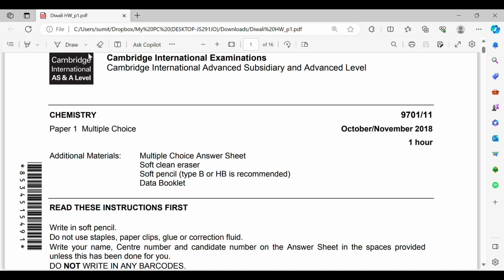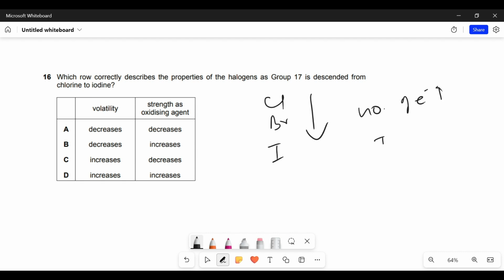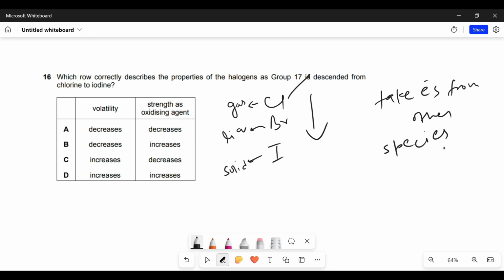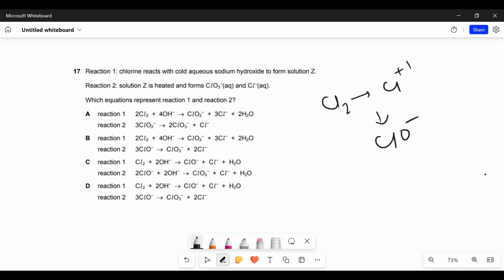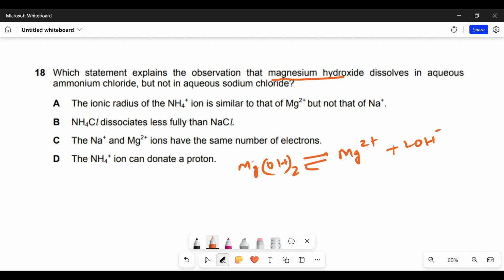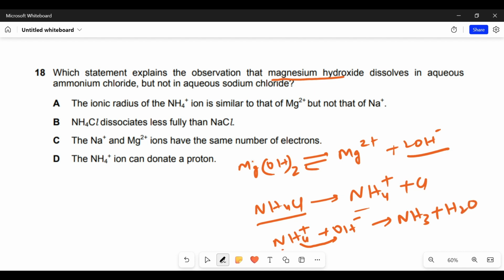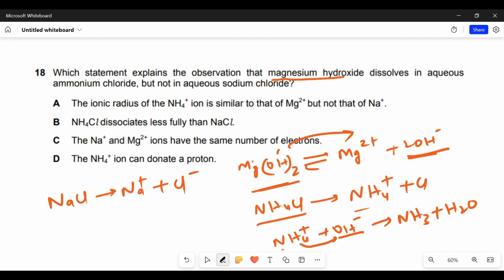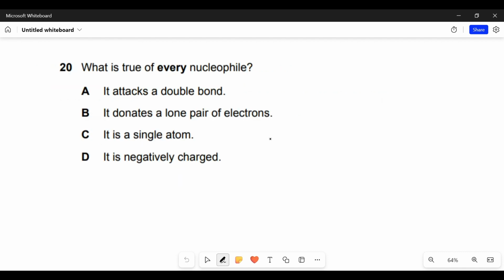AS chemistry paper1(part4)_2018_oct/nov_9701/11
If you're a student gearing up for your AS-Level Chemistry exams, you've come to the right place.

🔬 In this comprehensive video, we'll be:

📌 Exploring a selection of challenging AS-Level Chemistry past paper questions.
🧪 Providing step-by-step solutions and explanations to help you understand the concepts.
📊 Offering tips and strategies on how to approach different types of questions.
✅ Ensuring you're well-prepared to tackle your upcoming exams with confidence.
Whether you're studying AQA, OCR, Edexcel, or any other exam board, our solutions are designed to cover a wide range of topics and question types commonly found in AS-level chemistry papers.
Q16. Which row correctly describes the properties of the halogens as Group 17 is descended from chlorine to iodine?
Q17. Reaction 1: chlorine reacts with cold aqueous sodium hydroxide to form solution Z.
Reaction 2: solution Z is heated and forms ClO3–
(aq) and Cl–(aq).
Which equations represent reaction 1 and reaction 2?
Q18. Which statement explains the observation that magnesium hydroxide dissolves in aqueous ammonium chloride, but not in aqueous sodium chloride?
Q19. Transition elements and their compounds are widely used as catalysts.
What is the identity and what is the oxidation number of the element present in the catalyst used in the Contact process?
Q20. What is true of every nucleophile?